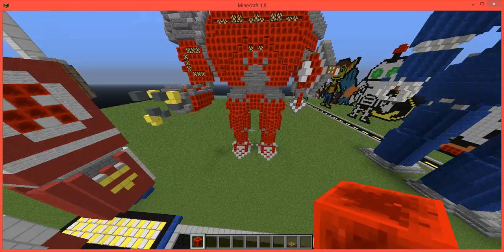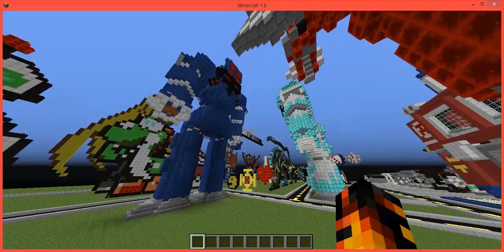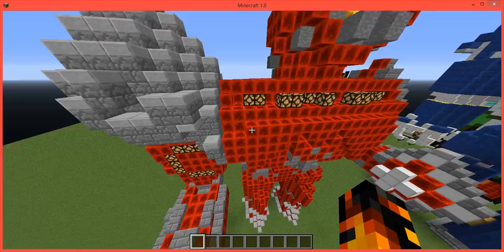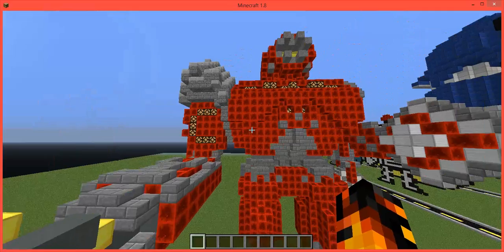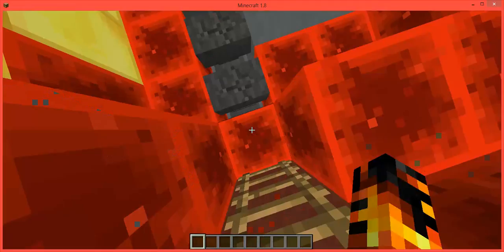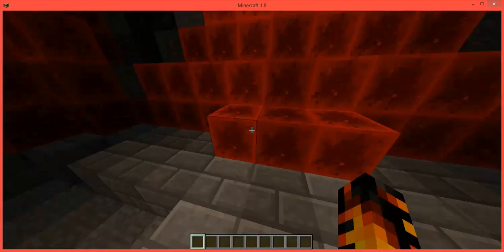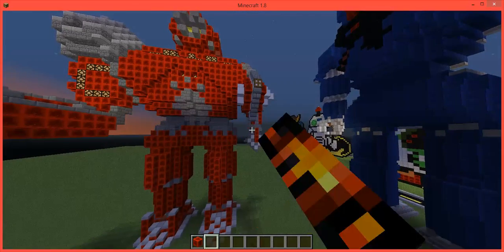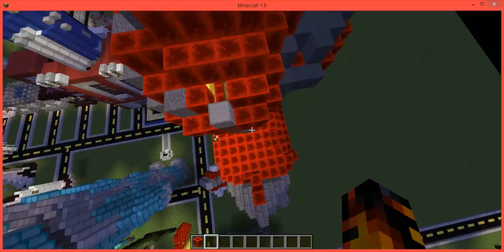minecraft: pacific rim crimson typhoon